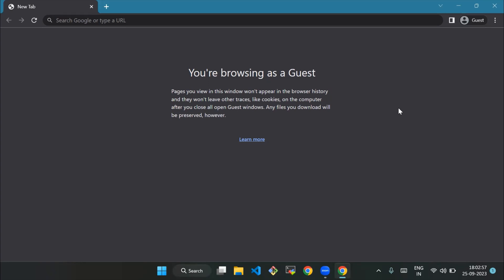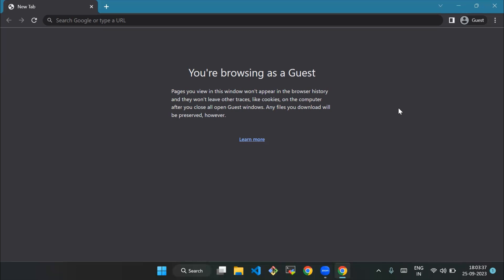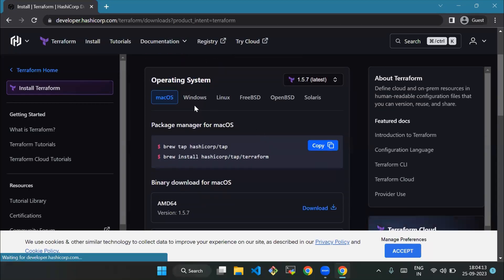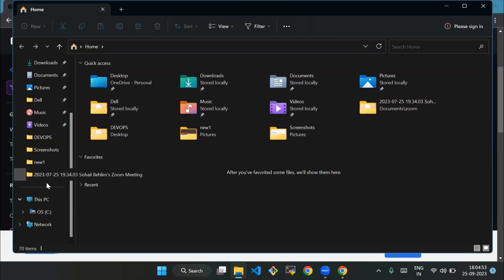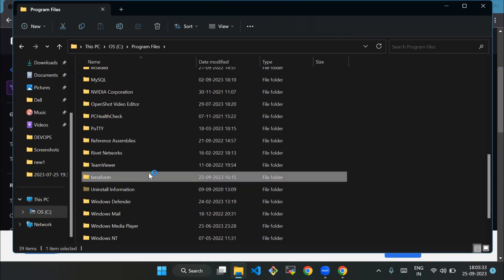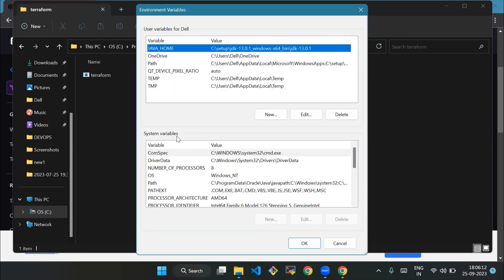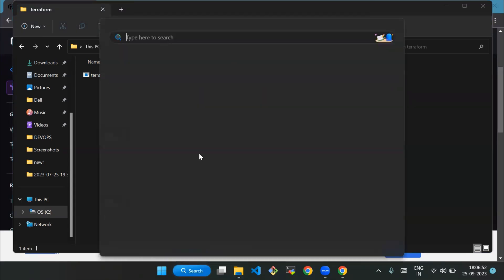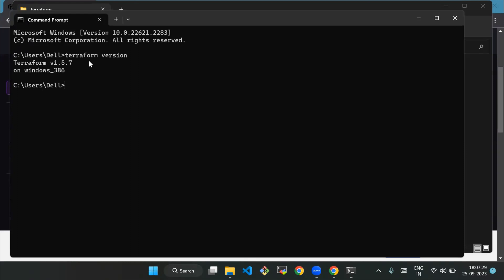How to Download Terraform on Windows | How To Install Terraform On Windows | Terraform Tutorials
In this Video we are going to cover How to Download Terraform on Windows | How To Install Terraform On Windows | Terraform Tutorials
0:00 How to Download Terraform on Windows
2:00 How to Install Terraform on Windows

Please find below step by step article to install terraform on windows